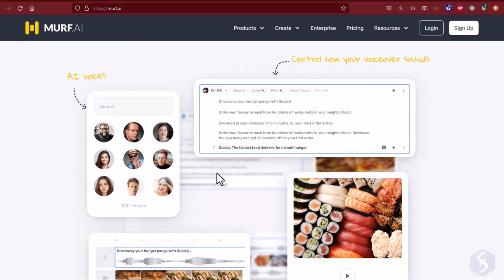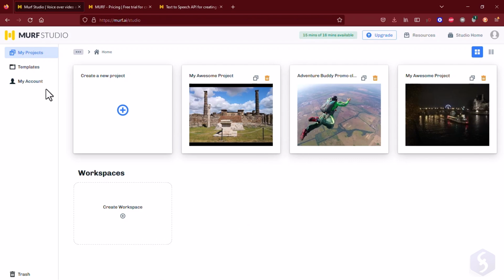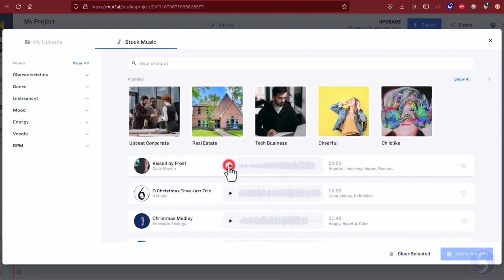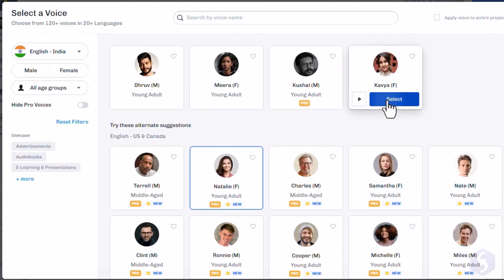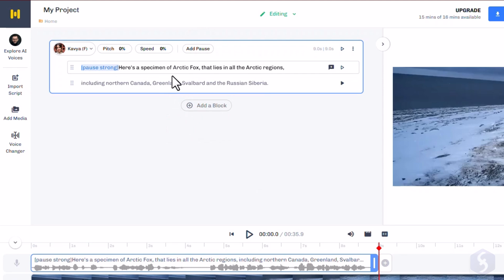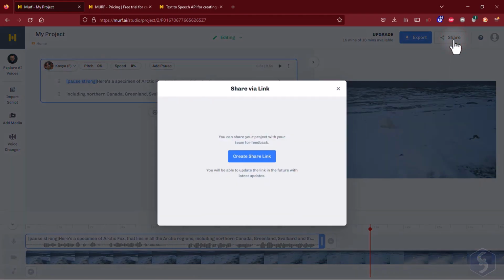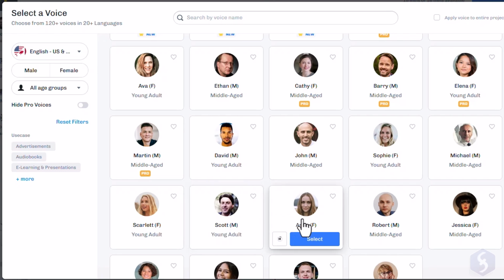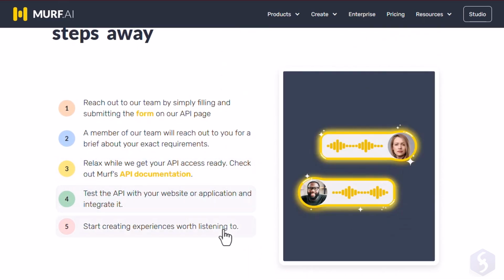Murf.ai - Our Complete Review on AI Dubbing [ 2023 ]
[ ADVERTORIAL ] In this video we will share with you our complete review on Murf.ai, the online tool able to make great AI dubbing.
Check it out here:✅ (official website*)
Enable SUBTITLES if you have trouble at understanding the narration. Leave feedback if you can!